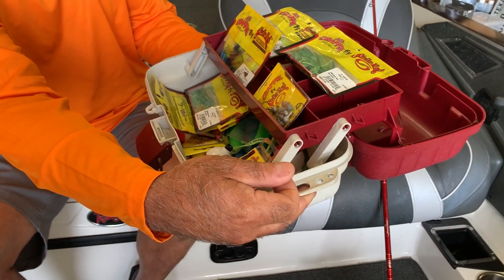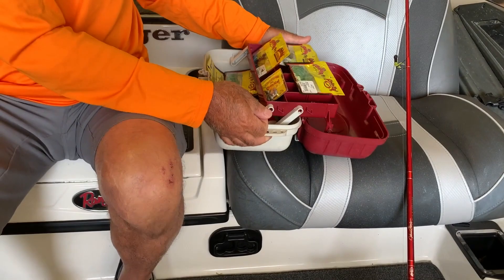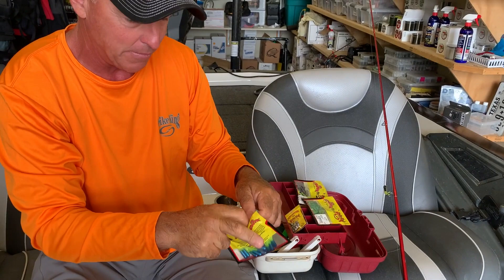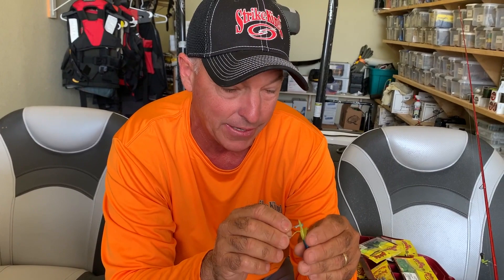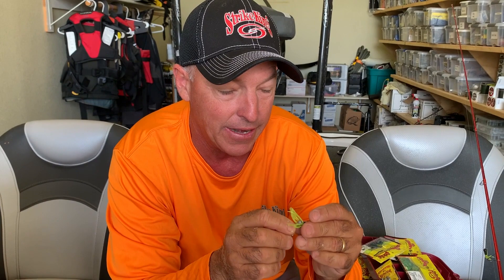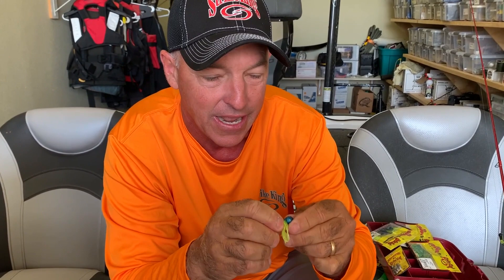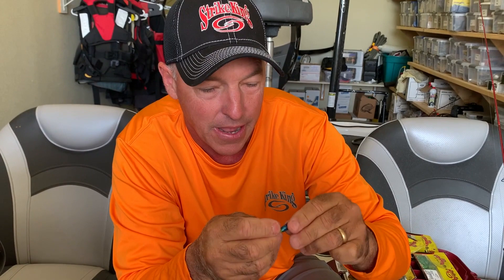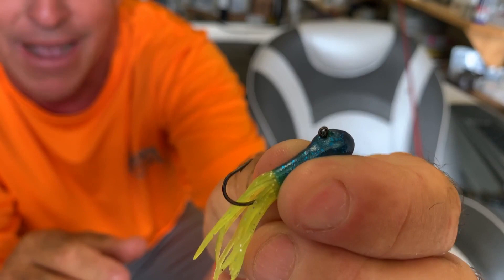Simplified Crappie Fishing | Clark Wendlandt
Sometimes the trick to crappie fishing is simplicity. Strike King Pro, Clark Wendlandt knows that catching crappie doesn't have to be as intimidating as experienced bass anglers think. A simple rig and slow rod can be the key to a boat full of fish.

Products |
Mr. Crappie Tube